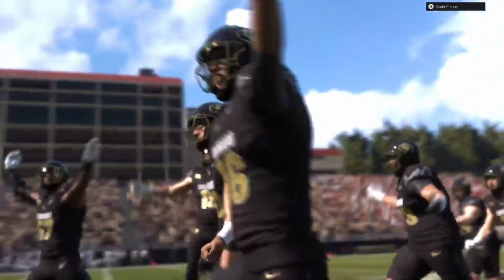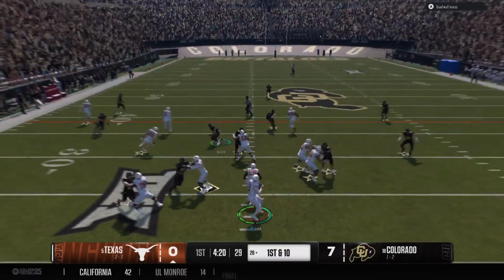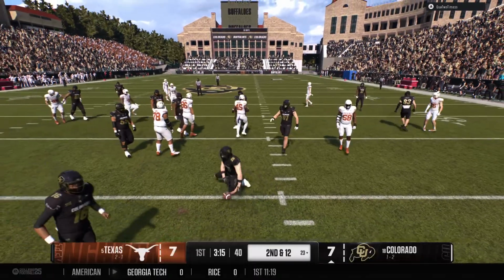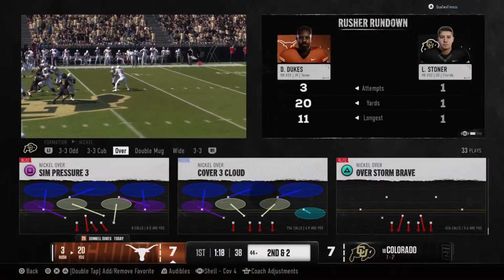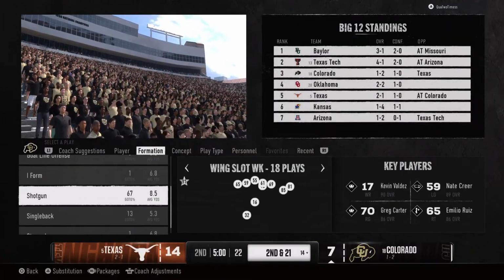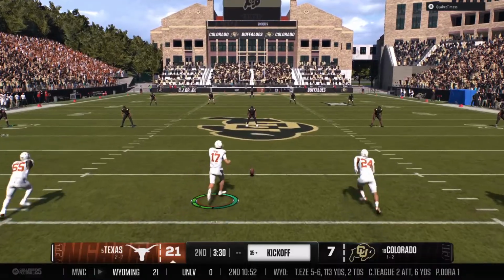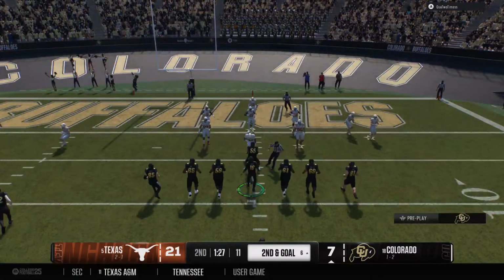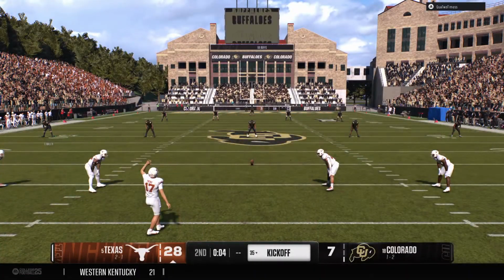Kings of Comp S8 week 6